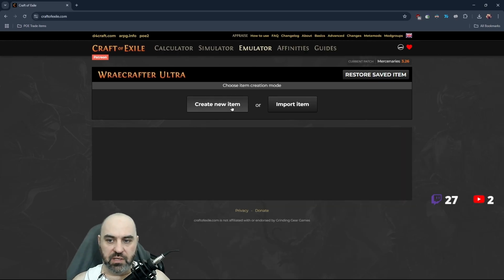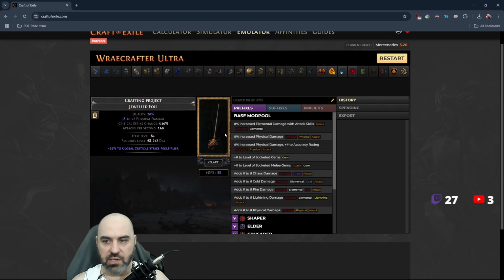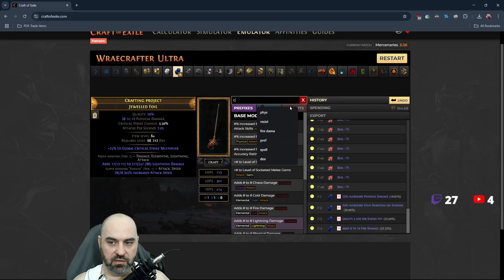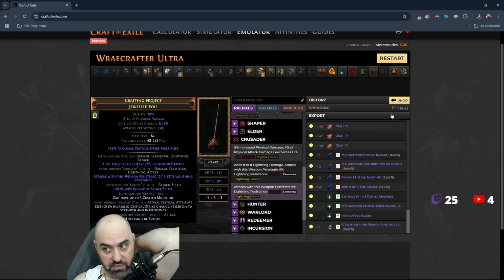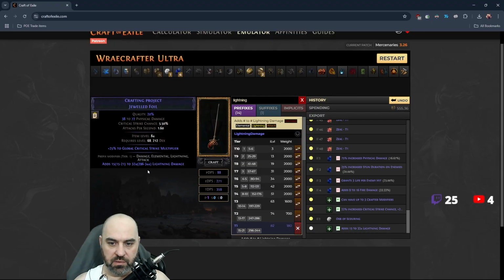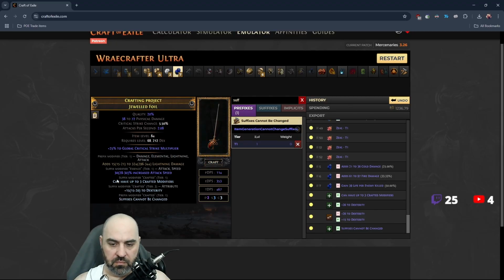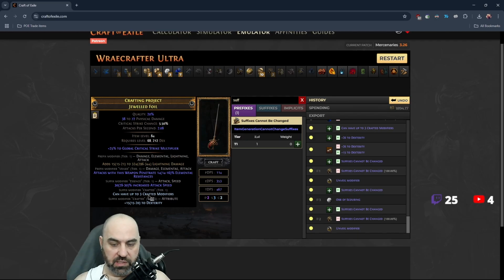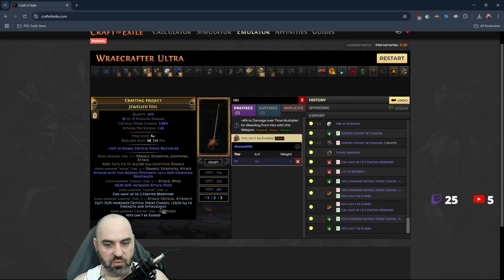Craft BIS Doryani's Lightning Sword in just a few easy steps | POE | Path of Exile 3.26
This is a quick crafting guide on making endgame lightning damage swords for use with elemental weapon builds and doryani mercenaries.